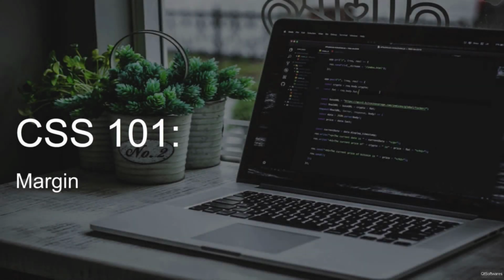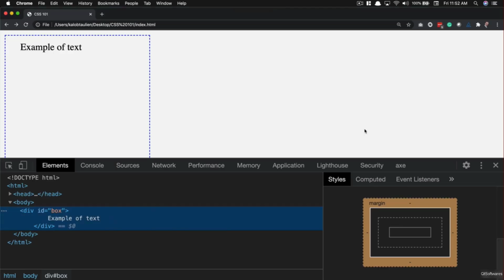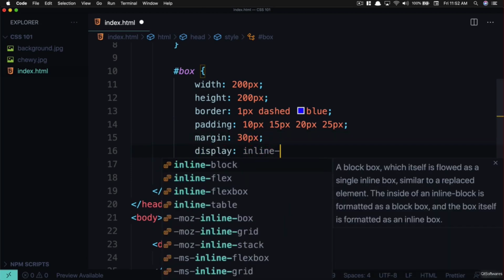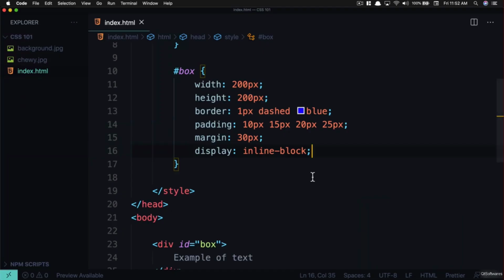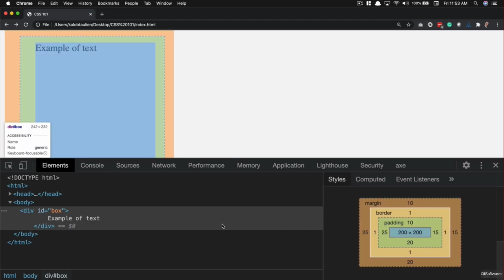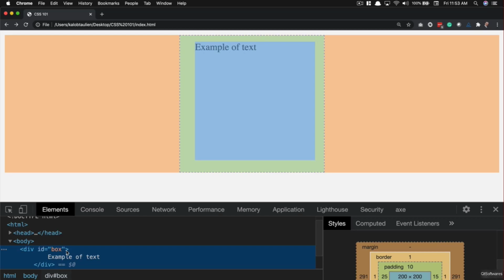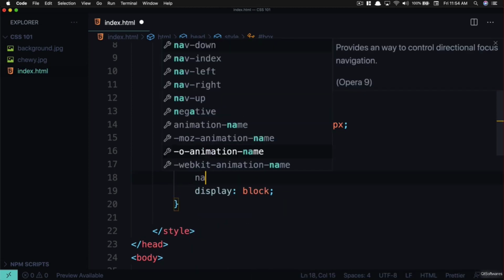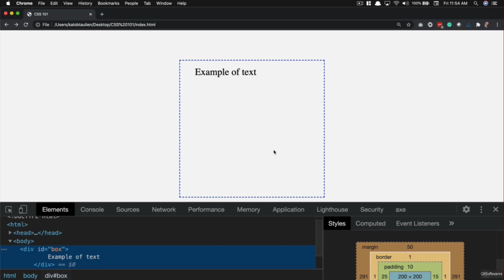30 Margin || CSS3 English Tutorial By QtSoftwares